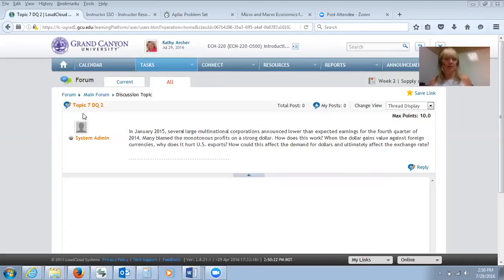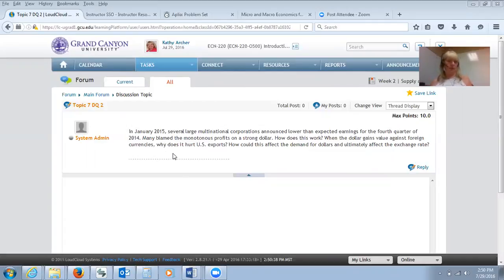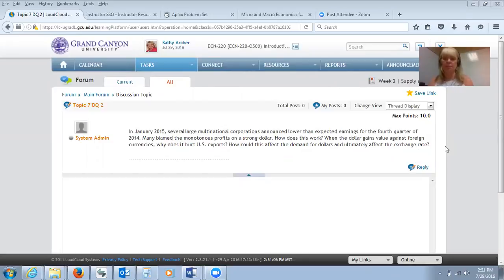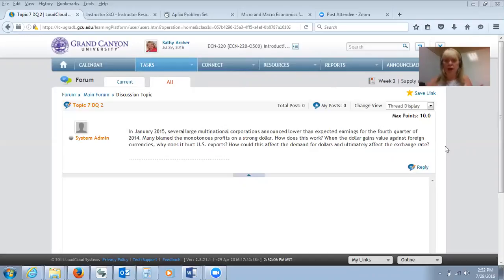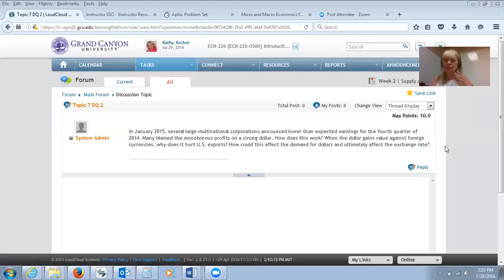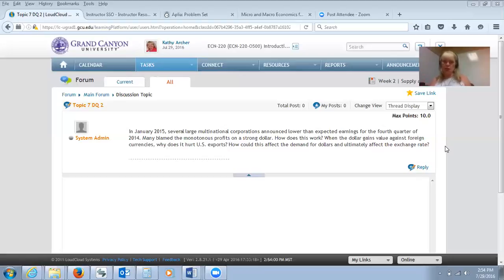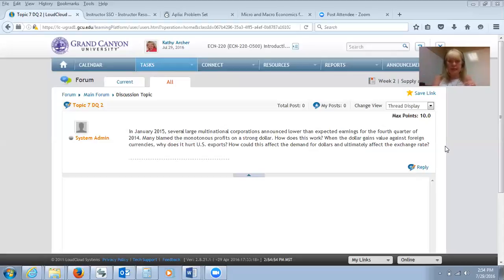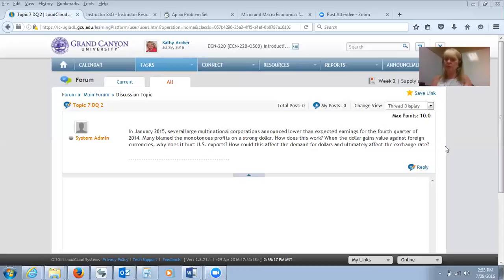MOD 7 DQ 2